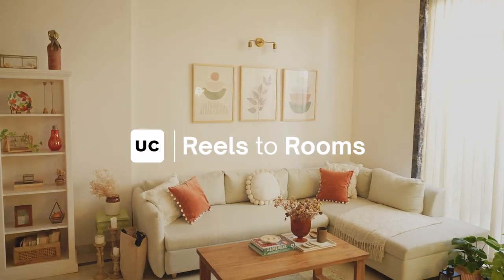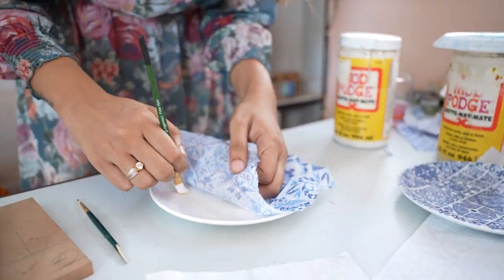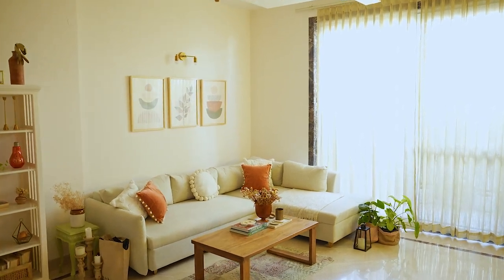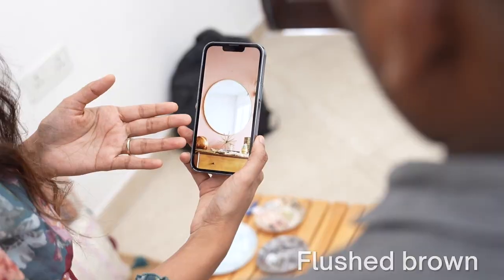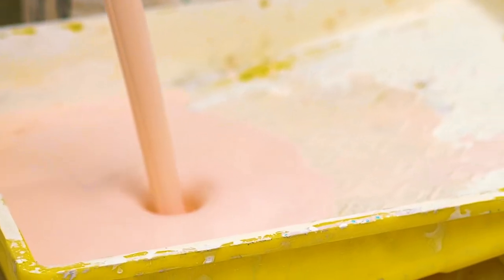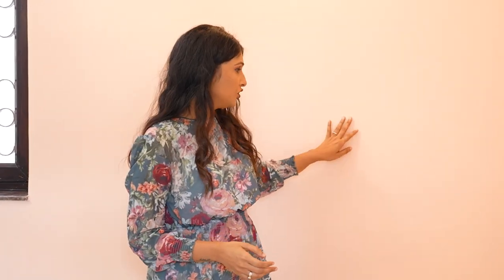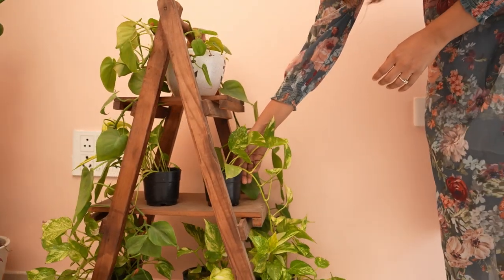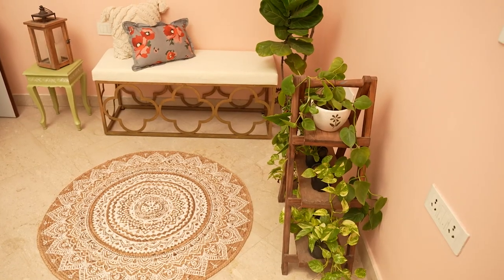Dream Work Studio Comes Alive, ft Prerna, Interior Stylist | UC Reels to Rooms | Urban Company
Creating a studio within your home can be a challenging task. While Prerna had the mood board ready with her wall painting ideas, she was struggling to decide who could bring her imagination to reality. Watch how she could bring her dream studio to life with our one wall painting service in this episode of UC Reels to Rooms.

About Urban Company
Our Vision: To empower millions of professionals worldwide to deliver services at home like never experienced before.
Founded in November 2014, Urban Company is Asia’s largest tech-enabled home services marketplace. The company offers services such as beauty and spa at home, cleaning, plumbing, carpentry, appliance repair, painting, etc. through its mobile app and website. It operates in 40+ cities in India, the UAE, Singapore, Australia, and The Kingdom of Saudi Arabia. It has a partner network of over 40,000 handpicked service professionals, who are empowered through training, technology, financial services, tools, product procurement, and a host of other ecosystem enablers, thereby transforming them into organized and high-quality micro-entrepreneurs. This full-stack approach helps the company live up to its promise of delivering high-quality, delightful services at home.